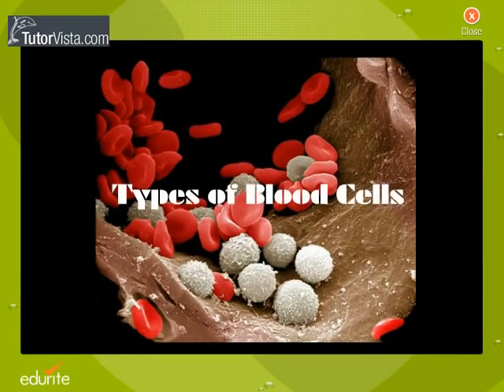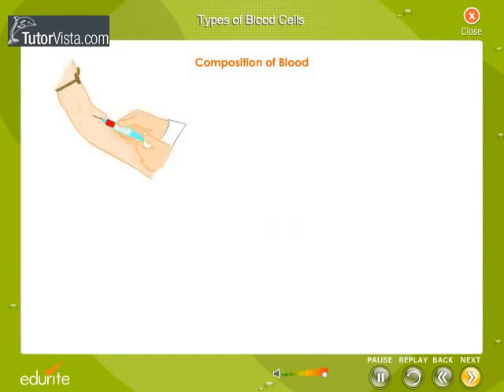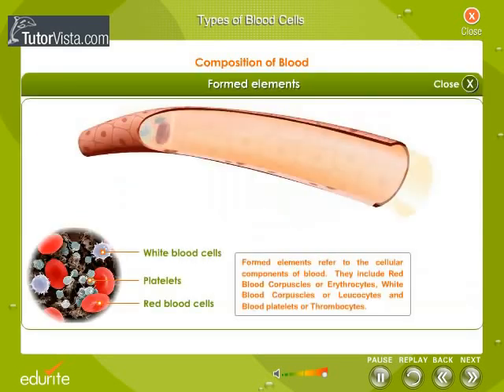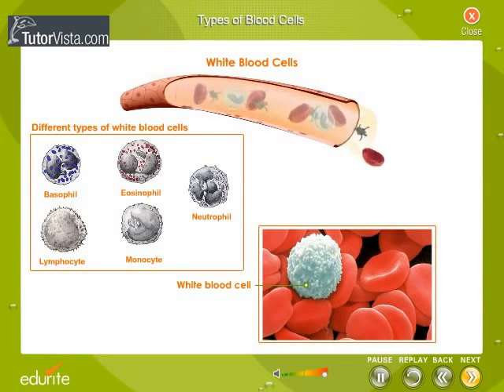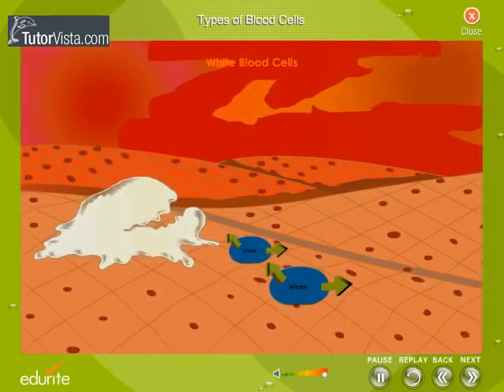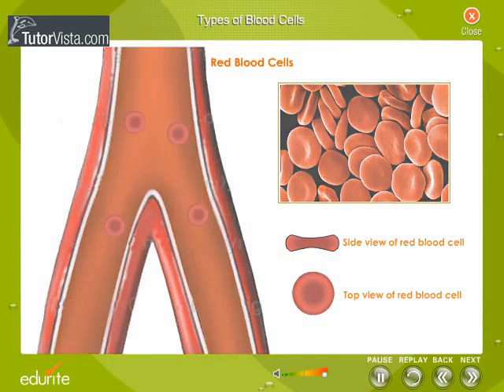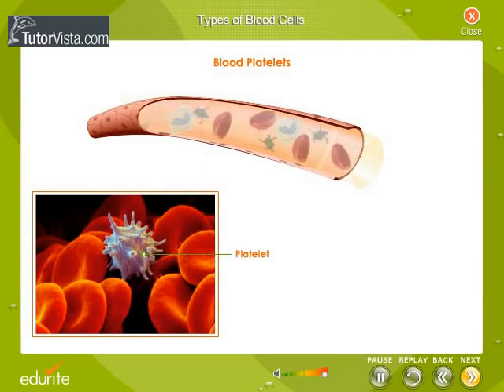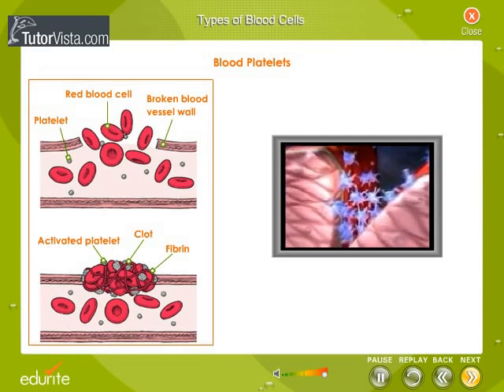Types Of Blood Cells